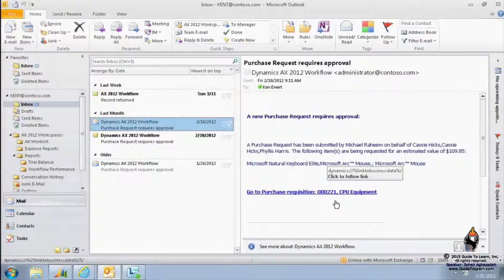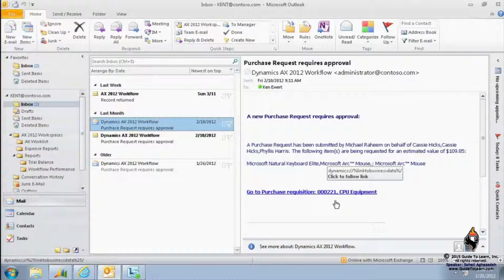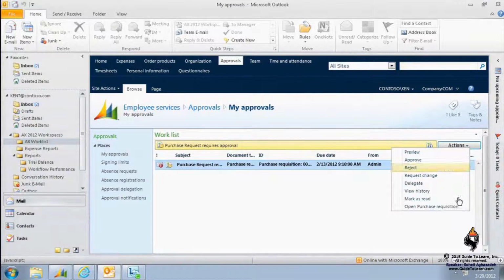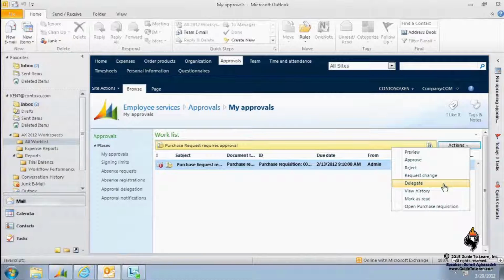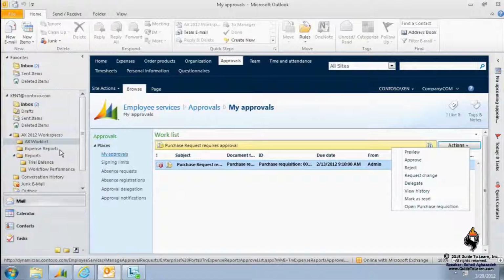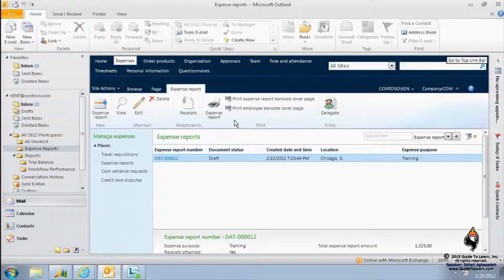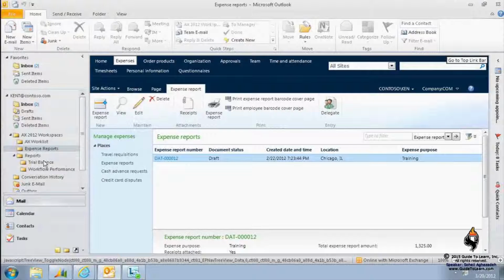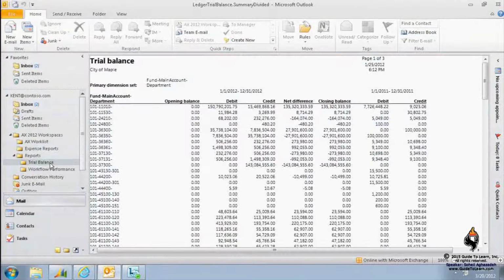E‑Procurement in AX 2012 R3 Public Sector | Bidding, Vendor Portal & Solicitations (Short Preview)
Preview of the full GuideToLearn course (39 minutes).

Learn E‑Procurement in AX 2012 R3 Public Sector, including bidding, solicitations, vendor self‑service, scoring methods, Outlook integration, and Power BI enhancements.

You will learn:
- Bidding
- Solicitations
- Vendor portal
- Scoring methods
- Outlook integration
- Power BI